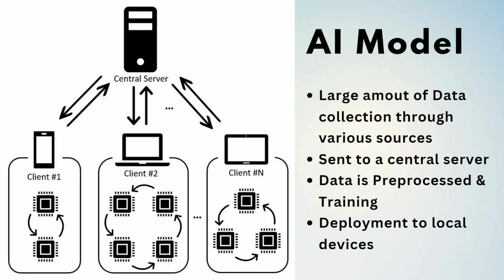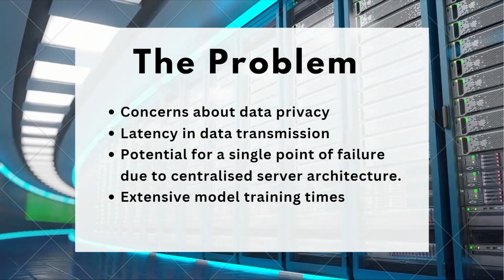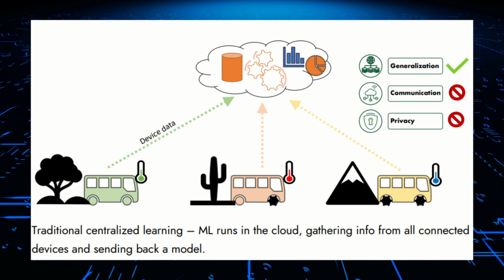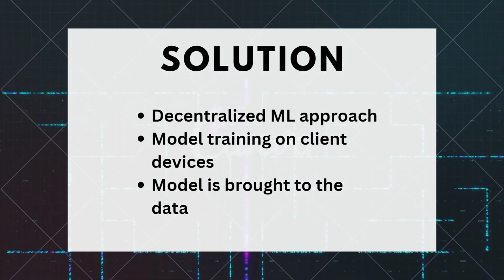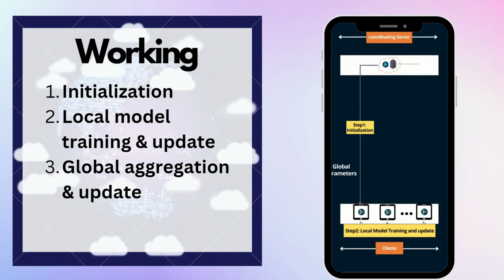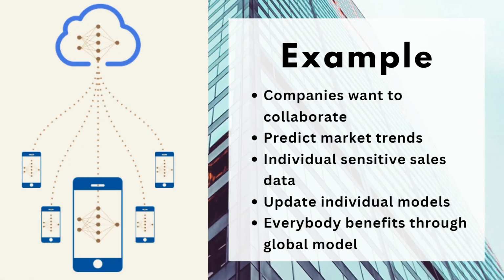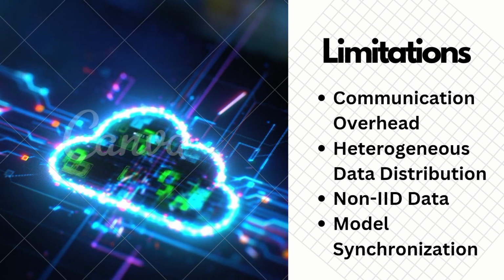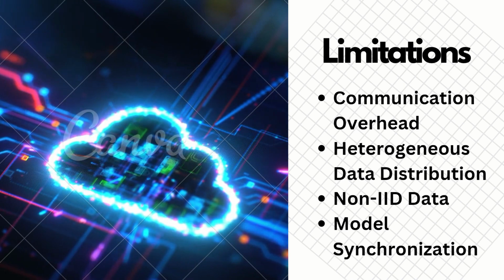Federated Learning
🌐 Unlocking the Power of Federated Learning: Revolutionizing AI/ML! 🚀

Join us on a journey into the future of Artificial Intelligence and Machine Learning as we explore the game-changing paradigm of Federated Learning. 🌟

🔍 Discover the Challenges of Traditional Training Methods:

Uncover the pitfalls of centralized AI/ML training, from data privacy concerns to the hefty costs associated with data transfer. Explore the scalability issues and network latency that hinder the efficiency of traditional models.

🚀 Why Federated Learning? The Revolutionary Solution:

Dive deep into the world of Federated Learning, a decentralized approach that transforms the way we train models. Learn about its ability to enhance privacy, adapt in real-time, and overcome the limitations of traditional methods.

📊 Let Statistics Paint the Picture:

Explore eye-opening statistics that highlight the pervasive data privacy concerns affecting 78% of organizations and the staggering average cost of a data breach at $3.86 million. Delve into research findings showcasing Federated Learning's potential to cut model training time by up to 50%.

🔧 Solving Problems, Empowering Innovation:

Discover how Federated Learning addresses the core issues, from preserving privacy and improving cost efficiency to enabling real-time learning and seamless scalability. Unleash the power of this revolutionary approach in applications ranging from predictive text to voice recognition.

🌟 Embrace the Federated Learning Revolution!

Become a part of the future where data privacy, efficiency, and scalability coexist harmoniously. Join us in this exploration of innovation, where Federated Learning paves the way for a new era in AI/ML. 🚀💡